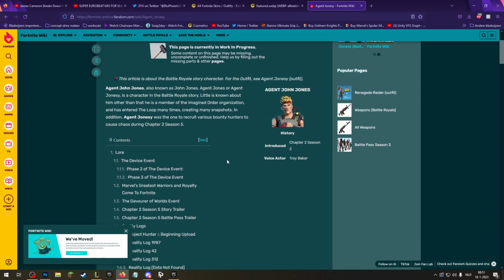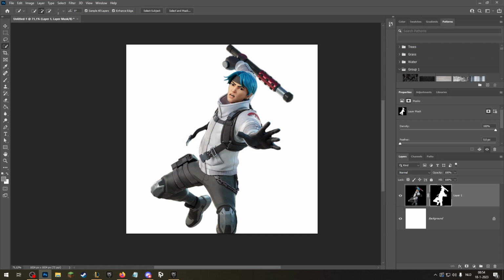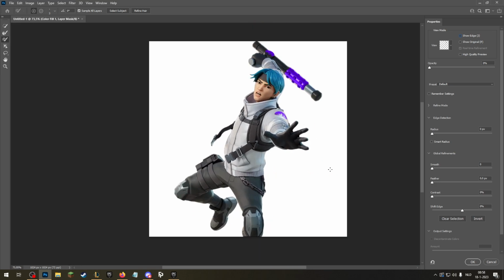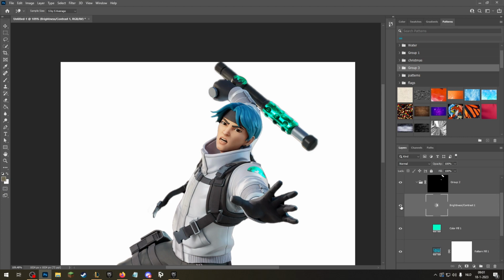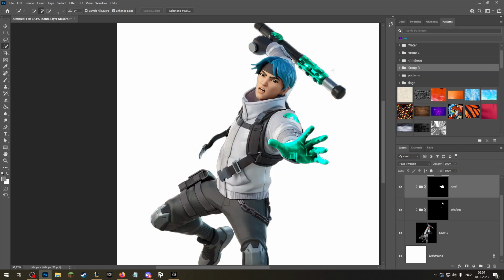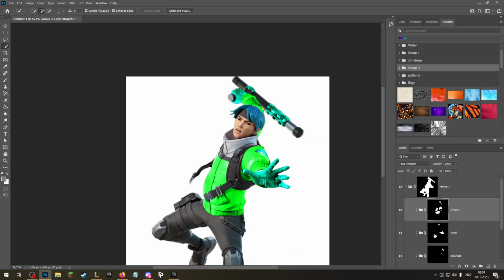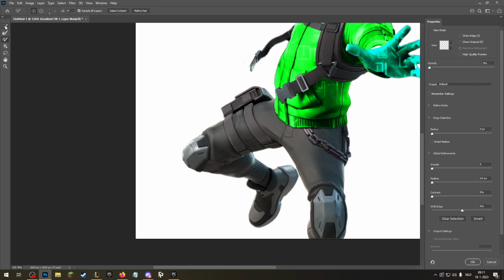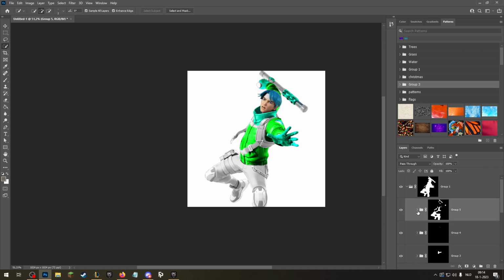Fortnite Skin concepts tutorial - Adobe Photoshop